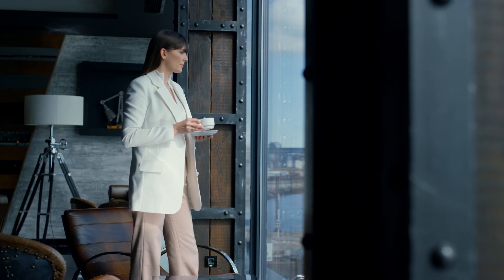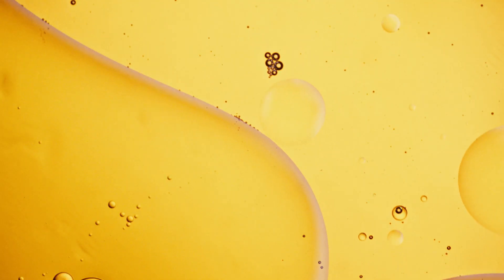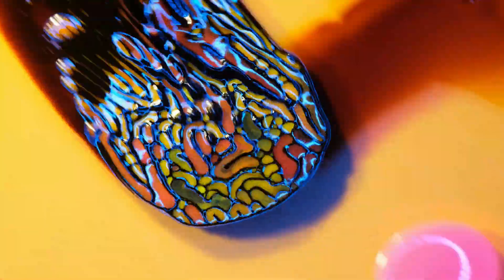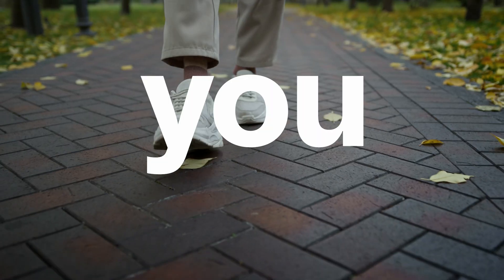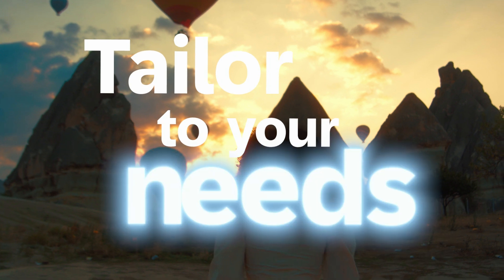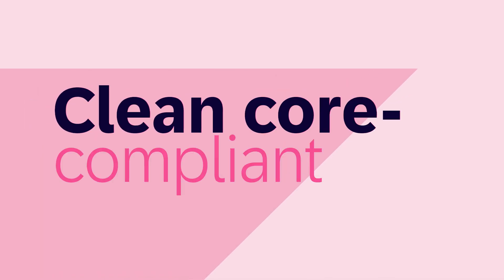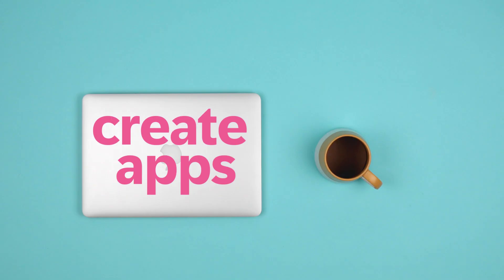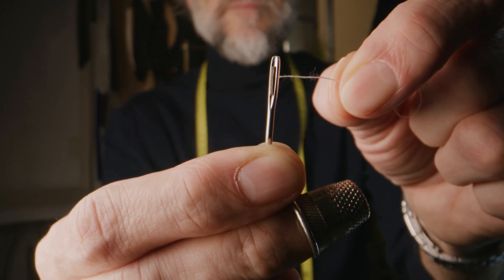Clean Core Extensibility for SAP S/4HANA Cloud with SAP Build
Extend SAP S/4HANA Cloud with AI-powered application development & automation from SAP Build.

Personalize your ERP while maintaining a clean core and protecting the integrity of your core system.